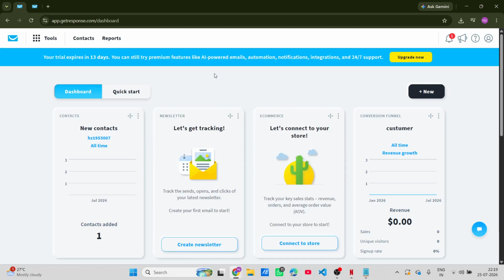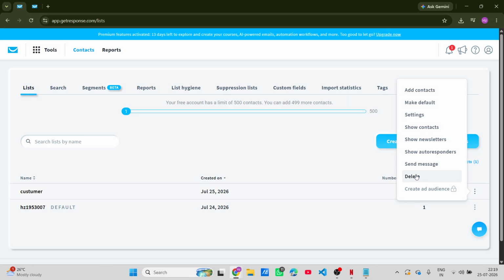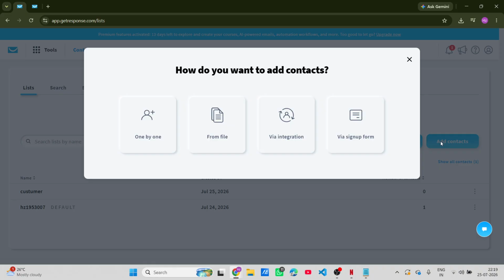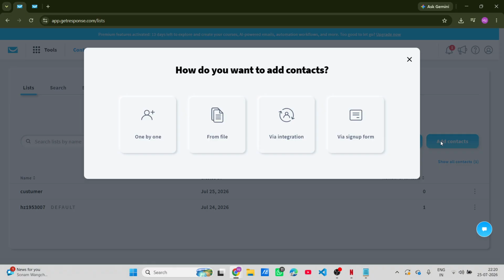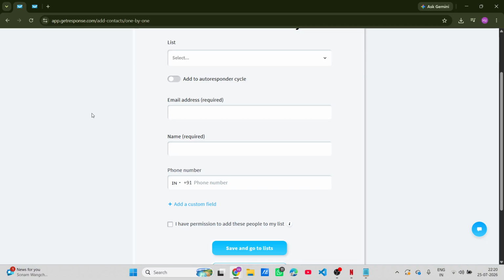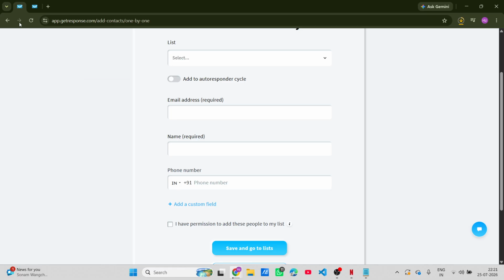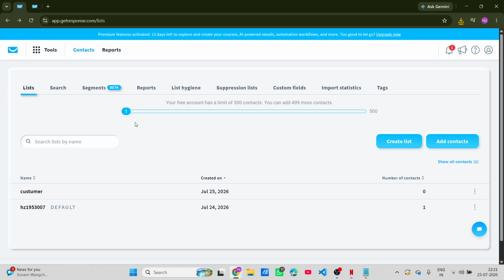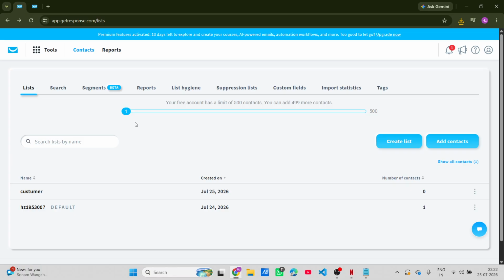How to Add Contacts to GetResponse Lists (Step By Step) (2026 Guide)